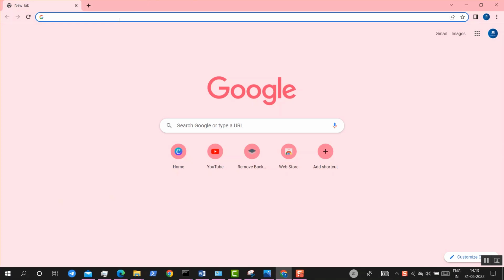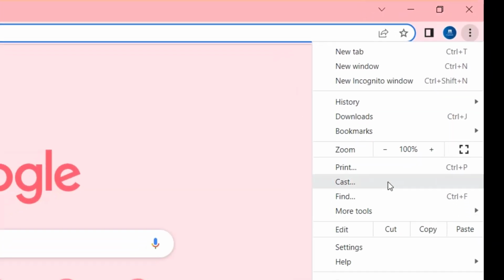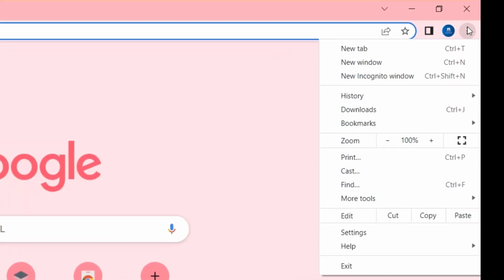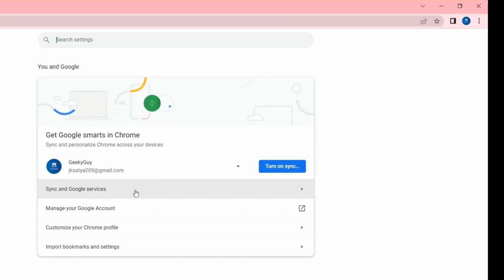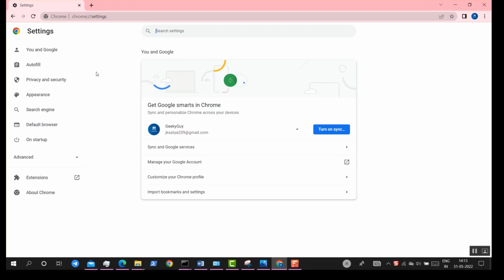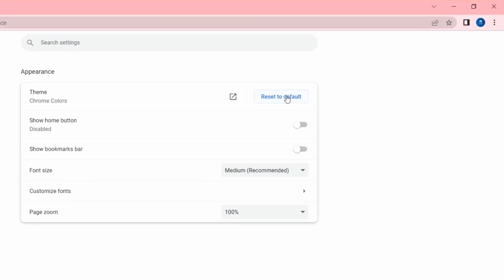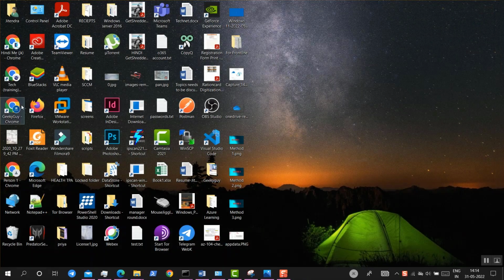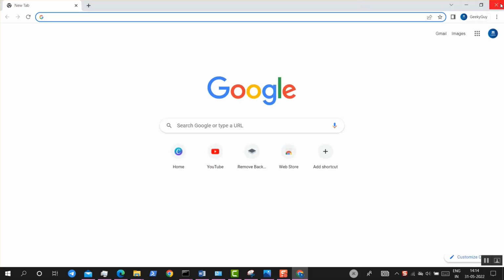Revert Google Chrome Background Colors to Default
This video shows the steps to Revert Google Chrome Background Colors to Default.

Thanks